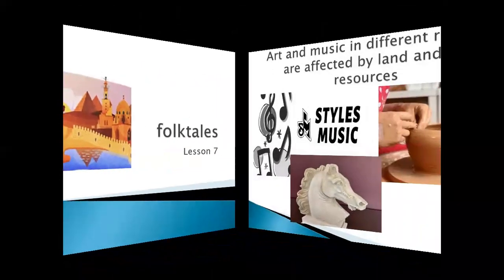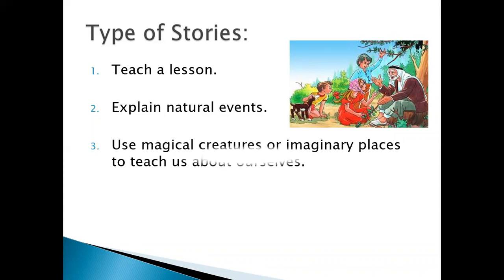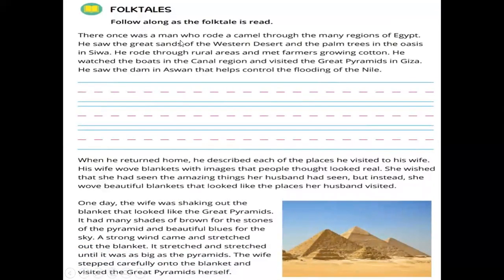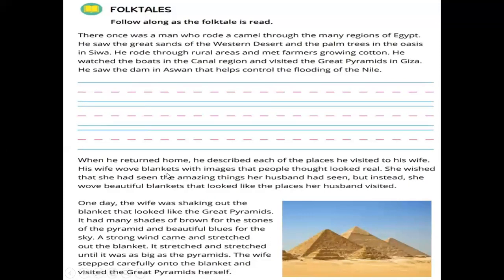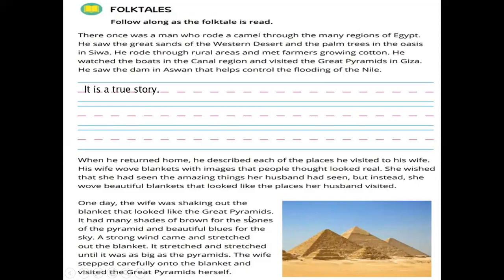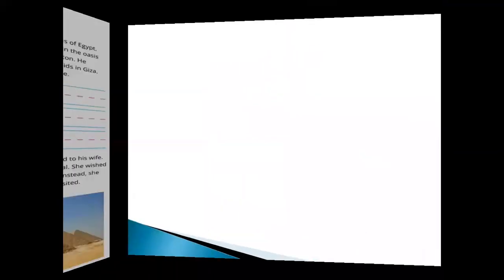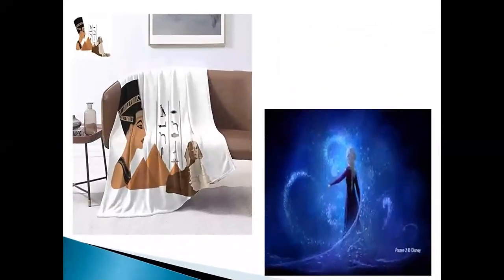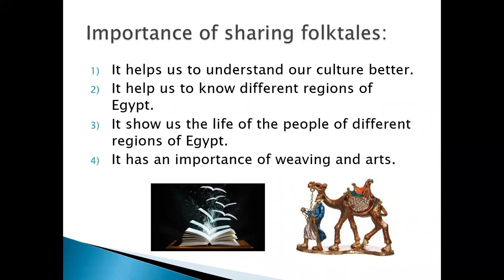Discover lesson 7